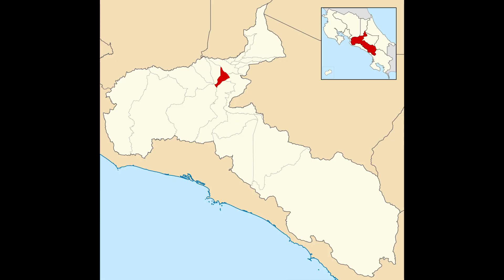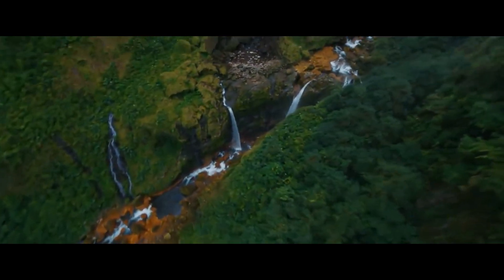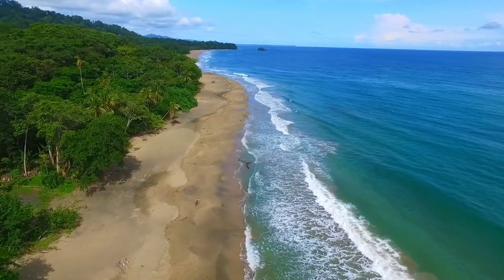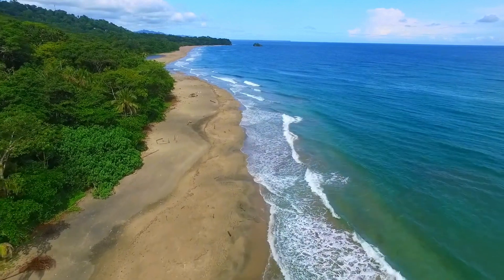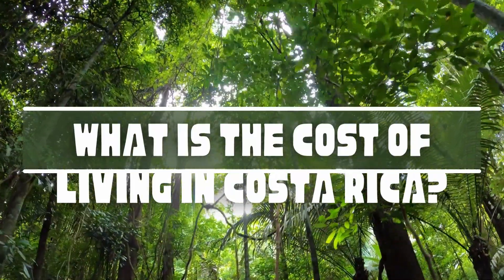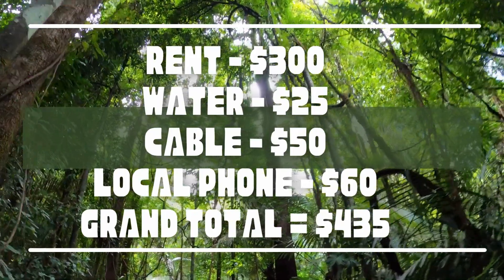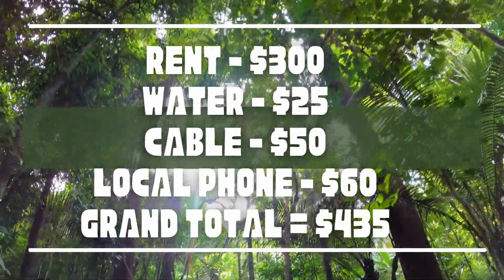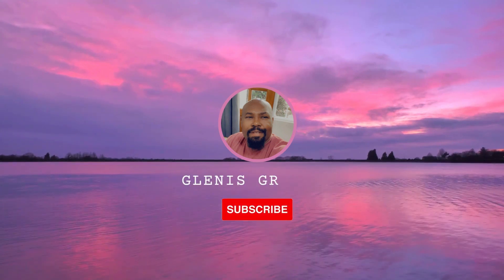What Is The Cost Of Living In Costa Rica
What Is The Cost Of Living In Costa Rica - I will give my detailed monthly expenses living in Costa Rica.

Costa Rica Travel vlog

Here’s an all-in-one list for the Travel Essentials Set, including items for convenience during international travel:

- Lightweight, breathable clothing
- Rain jacket or poncho
- Light weight comfortable sneakers
- cross trainers
- desent hiking boots
- Swimwear and towel
- Sunhat and sunglasses
* Essential Items
- Travel adapter and chargers
- Portable bottle
- care kit

Travel Blanket and Pillow
Wash Me Travel Laundry Bag
Wireless Foldable Charging Station,Magnetic Fast Wireless Charging Pad
Magnification LED Compact Travel Makeup Mirror
Trendy and spacious beach tote
Stylish and UV-resistant beach umbrella
Premium beach towel for ultimate comfort
Handy beach blanket (water-resistant and sand-proof) for lounging or picnicking
Compact and lightweight beach chair
Portable Bluetooth speaker
Waterproof phone pouch
Collapsible water bottle
Travel-size toiletries (sunscreen, hand sanitizer, etc.)
Travel adapter
With these items, you’ll be well-prepared for a convenient and enjoyable beach experience, both locally and during international travel.

Welcome to 'Travel with Glen', your virtual passport to explore the world from the comfort of your home. Join Glen, our enthusiastic and seasoned traveler, as he takes you on a rollercoaster ride through bustling cities, serene landscapes, and offbeat trails across the globe. From eco-friendly tips to local cuisine, hidden gems to popular hotspots, Glen's travel vlog offers a comprehensive guide to satiate your wanderlust.

Each video in this playlist brings to life a new place around the globe, with vivid imagery and thought-provoking insights on how we can better respect and preserve these treasures for generations to come.

Whether you're planning your next vacation or just daydreaming about distant locales, these quotes will motivate you to make your journey a green one. Remember, our choices today impact our world tomorrow. Let's travel responsibly and leave nothing but footprints, take nothing but memories.

These recommended Amazon products are carefully selected to enhance your experience and cater to your needs while visiting Costa Rica.

These products have been chosen based on their popularity, positive reviews, and relevance to the activities and interests associated with your trip.

Whether it’s travel accessories, outdoor gear, or other essentials, these products aim to provide convenience, comfort, and functionality, ensuring you have an enjoyable and seamless journey in Costa Rica.

Beach Essentials
Elevate Your Beach Experience with Style and Convenience

Get ready to make a splash at the beach with our Beach Essentials, curated to enhance your seaside adventures in style and convenience. This must-have collection of beach essentials has everything you need for a memorable day under the sun.

Our Beach Essentials includes a trendy and spacious beach tote to carry all your belongings effortlessly. With its durable construction and ample storage space, it’s the perfect companion to keep your towels, sunscreen, books, and snacks organized and easily accessible.

Stay cool and protected from the sun with our stylish and UV-resistant beach umbrella. Its vibrant design not only adds a touch of flair to your beach setup but also provides a shady retreat when you need a break from the heat. Relax and soak up the beach vibes while lounging comfortably on our premium beach towel, crafted from soft and absorbent materials that will make you feel like you’re wrapped in luxury.

Our Beach Essentials is designed to make your beach experience hassle-free and enjoyable. Whether you’re lounging by the water, building sandcastles, or taking a dip in the waves, these essential items will elevate your beach outing, leaving you with lasting memories of fun in the sun.